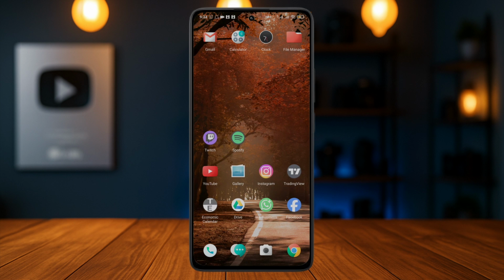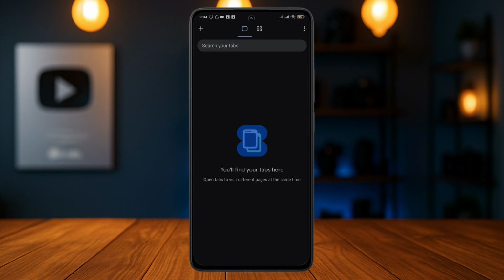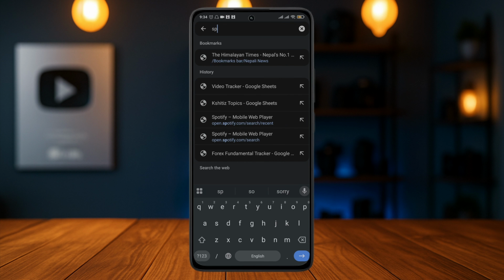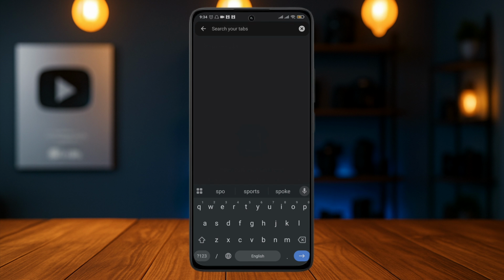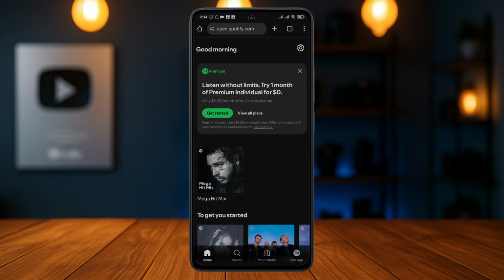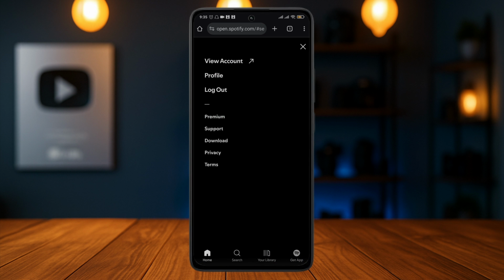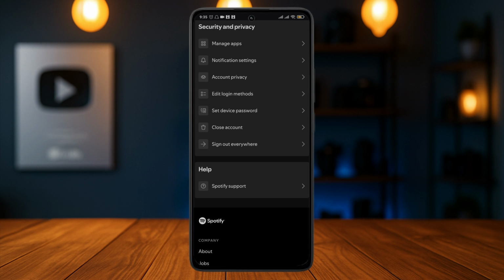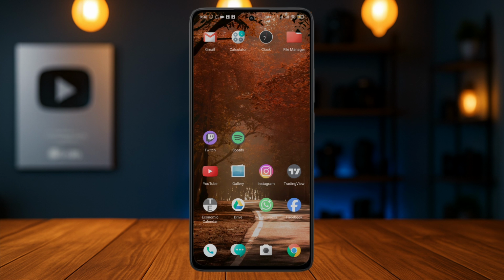How to log out of Spotify on all devices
In today’s quick tutorial, I’ll show you how to log out of Spotify on all devices. If your Spotify account is currently signed in on multiple devices and you want to secure your account or simply log out everywhere at once, this video will guide you step by step.

First, note that the Spotify app itself does not offer a “log out of all devices” option. To perform this action, you’ll need to use a web browser and access Spotify through the official website.

Open a browser and go to spotify.com, then log in to your account. Once logged in, click the gear icon on the top right and select View Account. This will take you to your account settings on the web version.

Scroll down to the Security & Privacy section, where you’ll find the option called Sign Out Everywhere. Tap on this option, and Spotify will log you out of every device connected to your account, including mobile apps, desktops, and web browsers.

That’s it! Now you know how to log out of Spotify on all devices safely and easily.